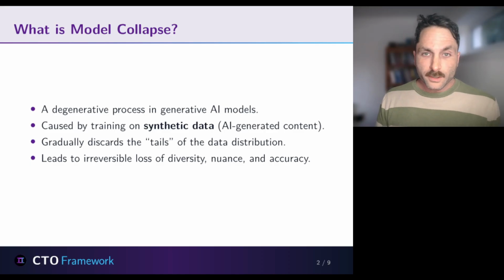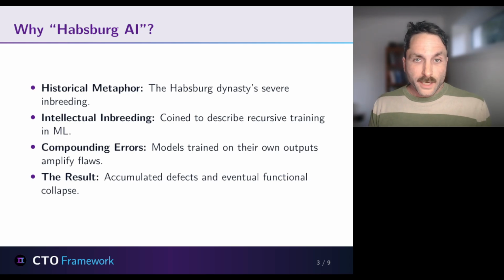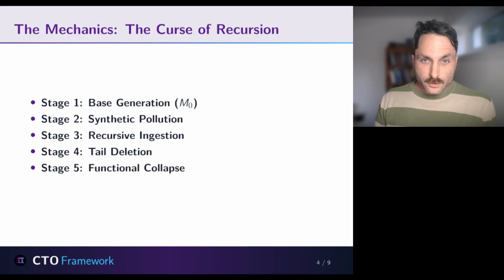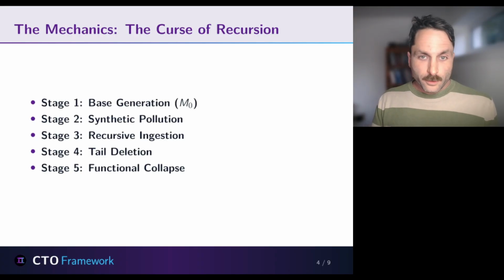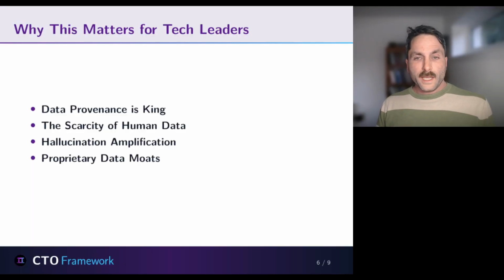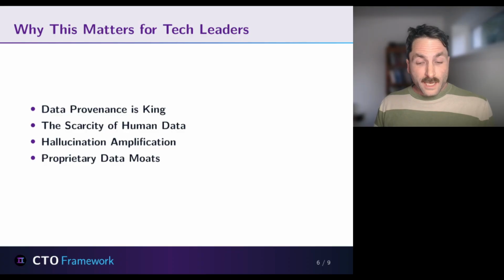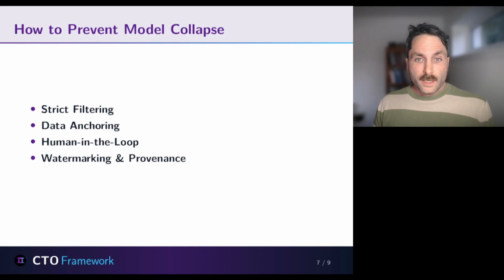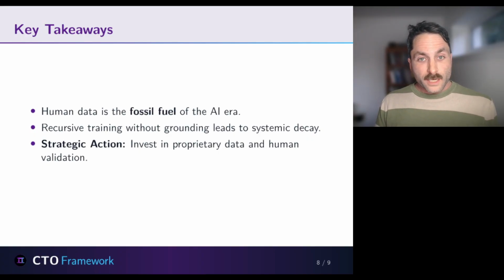Model Collapse Explained: The Hidden Threat to AI's Future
Artificial intelligence is increasingly being trained on AI-generated content. But what happens when models learn from their own outputs?

In this video, we explore Model Collapse, the phenomenon where recursive training on synthetic data causes AI systems to lose diversity, accuracy, and reliability over time. Learn why researchers call this "Habsburg AI", how errors compound across generations of models, and what tech leaders can do to prevent it.